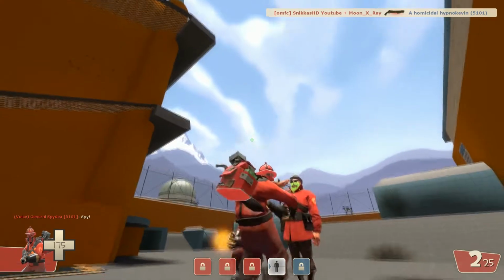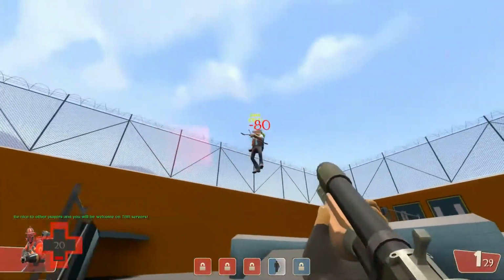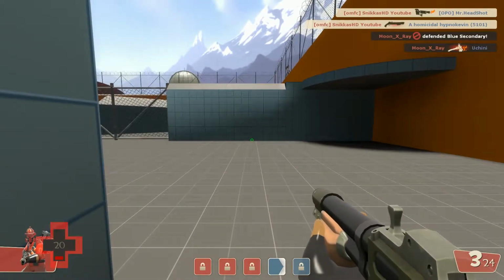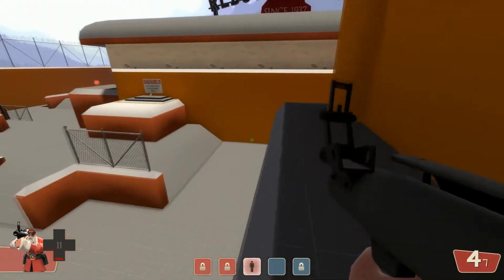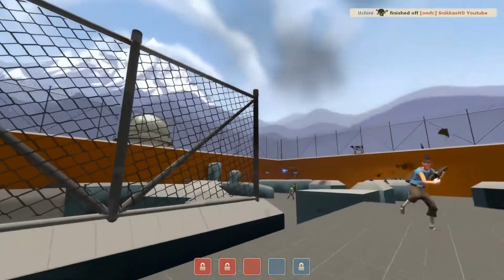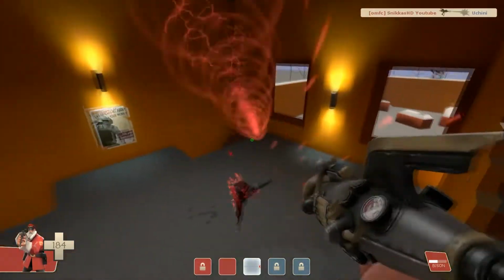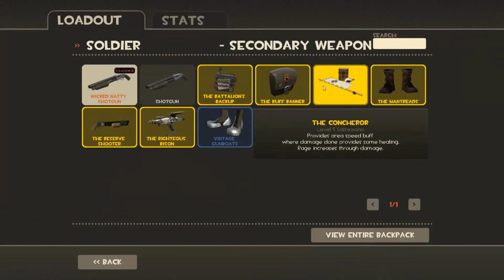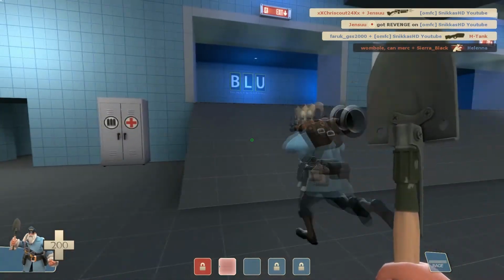Team Fortress 2: [SOLDIER] All Secondary Weapons Reviewed | Tips and Tricks (Gameplay/Commentary)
Hello beautiful people around the web!
This is now the review of the secondary weapons and items of the soldier.
Lets see where we can get with those videos. Hope i can help you!
Let me highlight the points of video:
1. Shotgun 0:09
2. Reserve Shooter 1:01
3. Gunboots 4:07
4. Mantreads 4:21
5. Righteous Bison 5:02
6. Buff Banner 5:31
7. Battalion's Backup 5:57
8. Concheror 6:23

Why dont you Join my Steamgroup?

Recorded with: AVerMedia - Live Gamer HD: